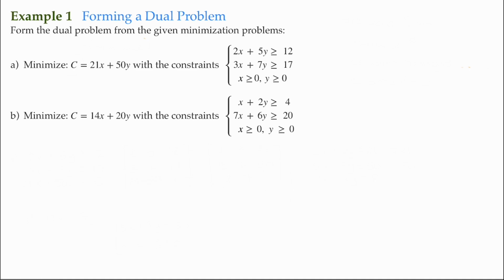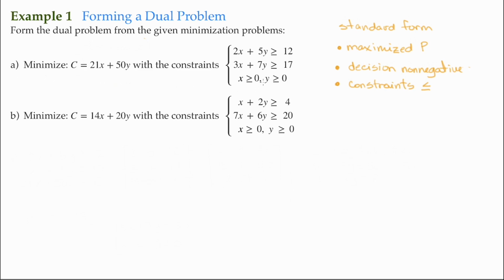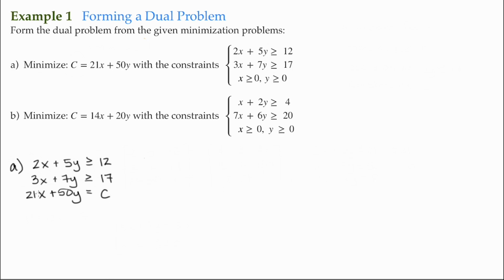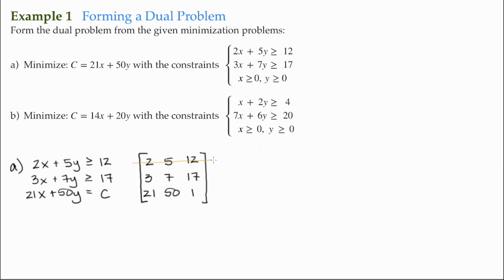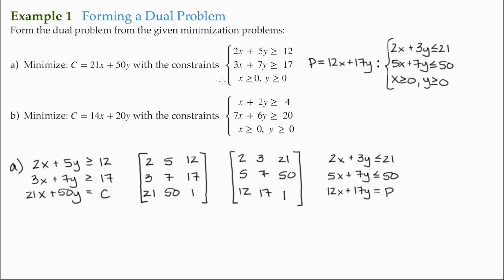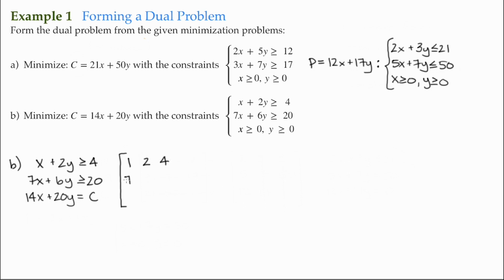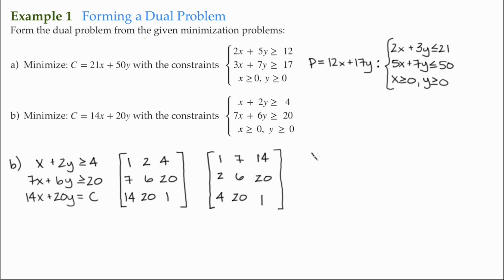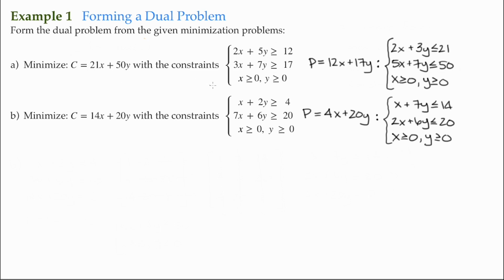5.6 Example 1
Discovering Mathematics
Chapter 5 Linear Programming
Section 6 The Dual Problem
Example 1